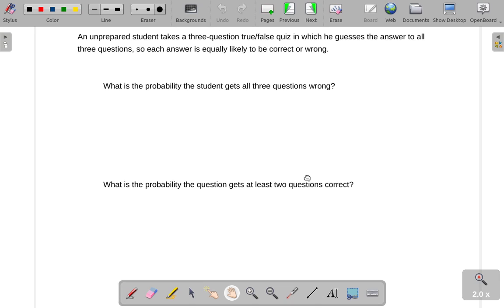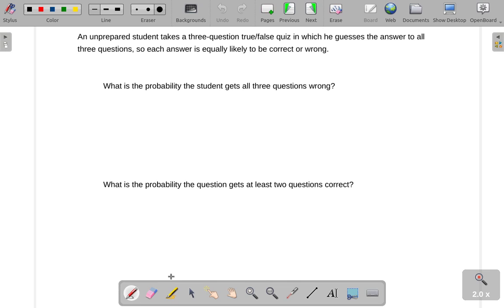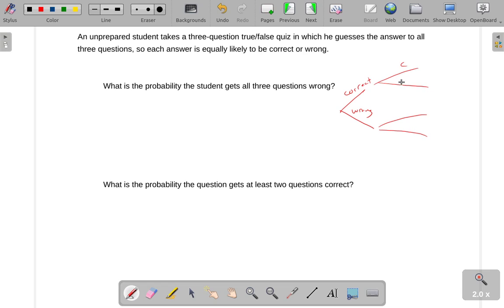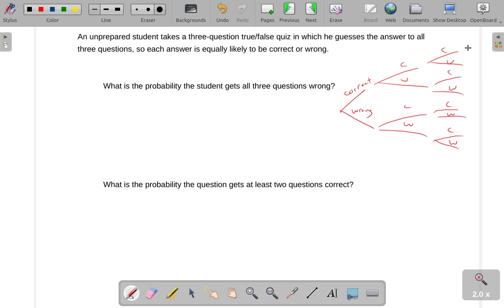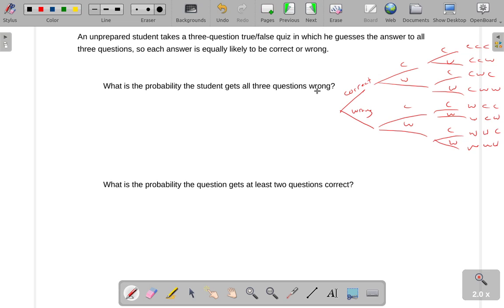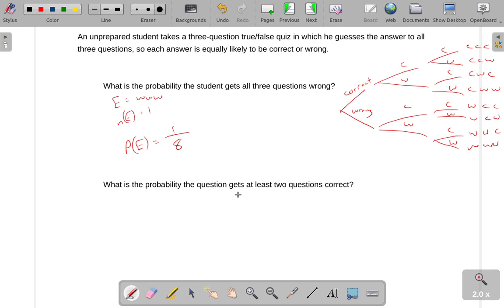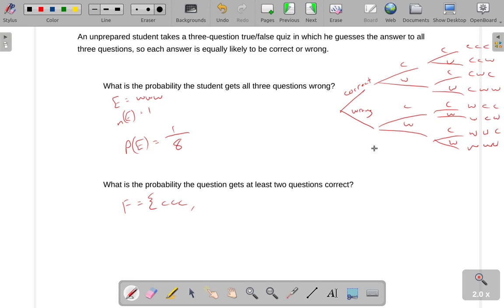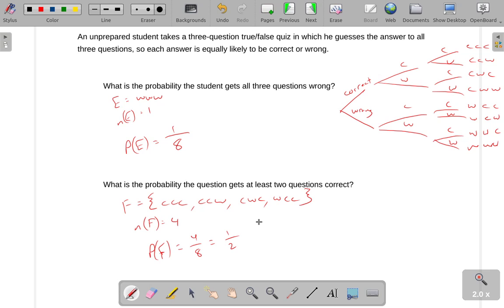M115 7.3-6 Probability example 4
Probability example 4